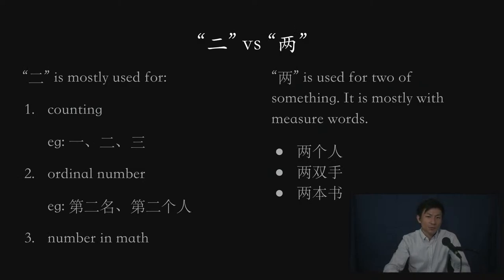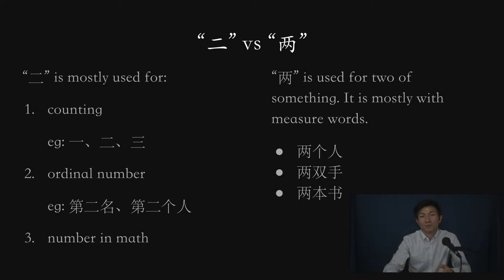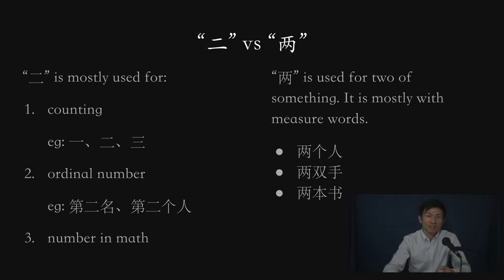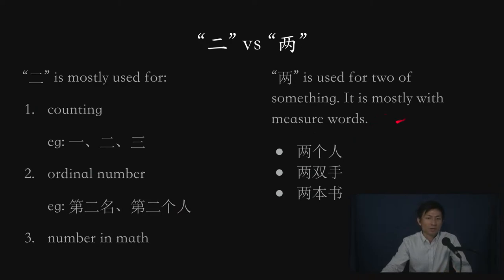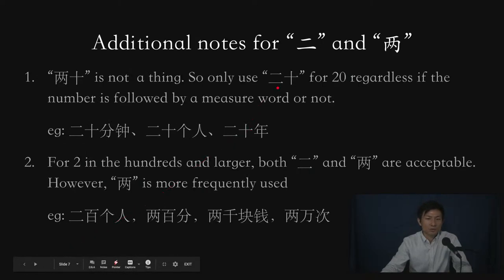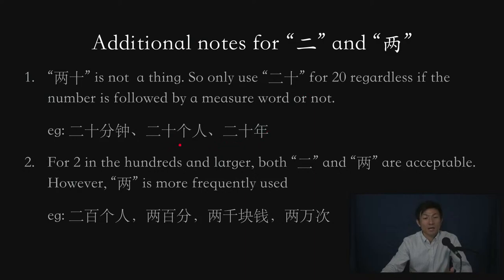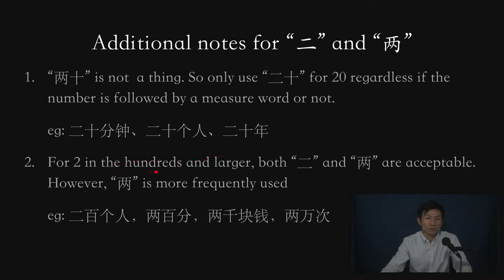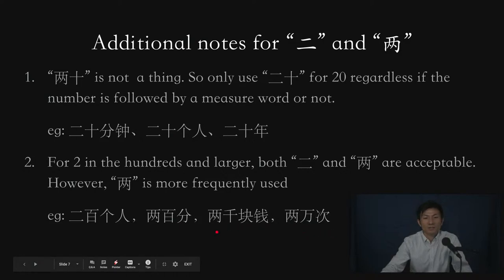What is the difference Between "二" and “两”？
This video explains the difference between "二"  and “两”. I hope this is helpful.